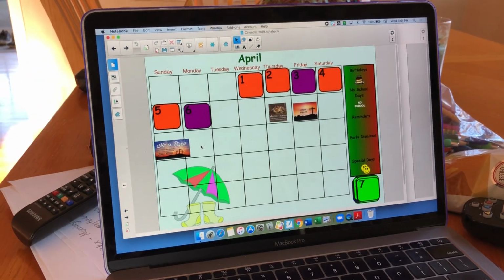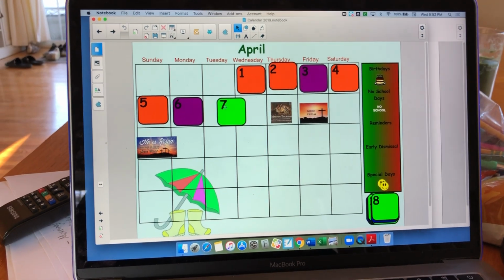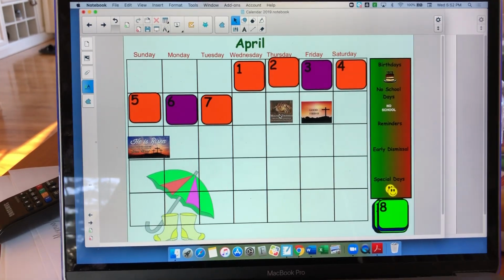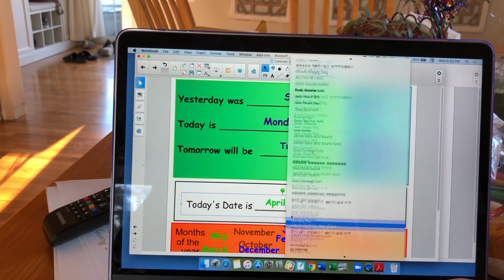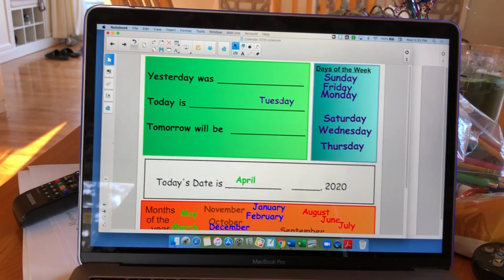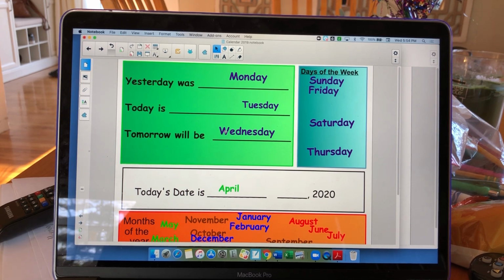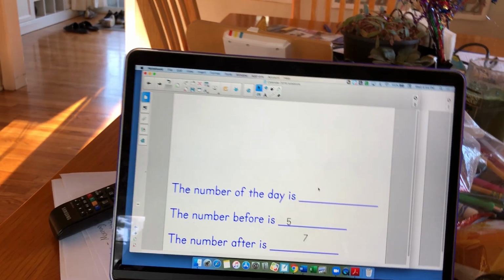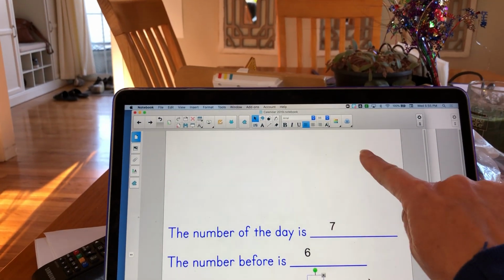April 7 Calendar Time